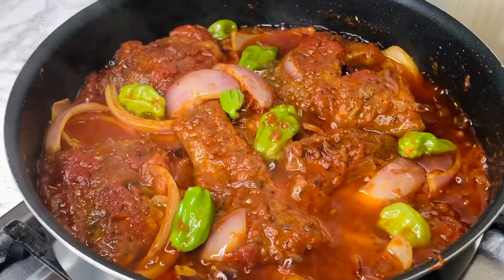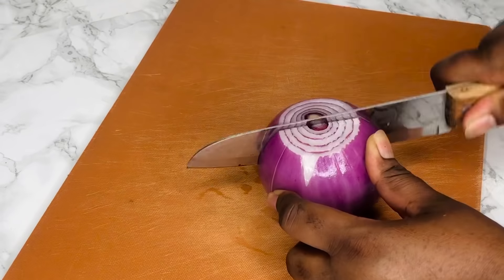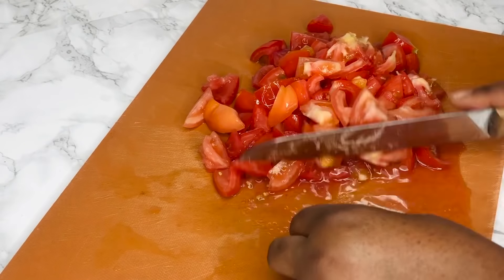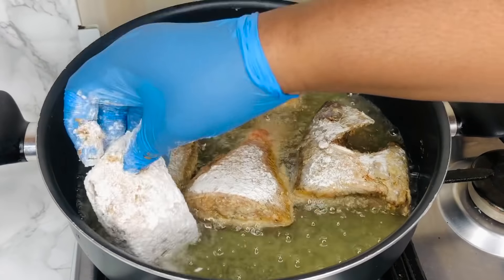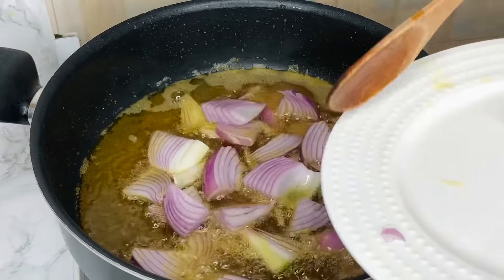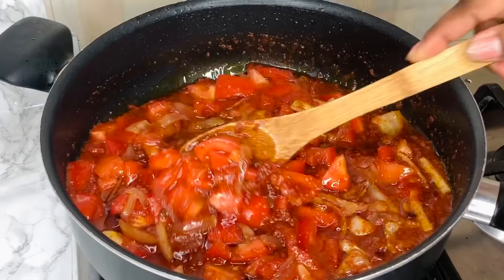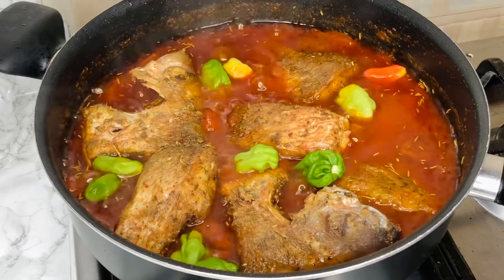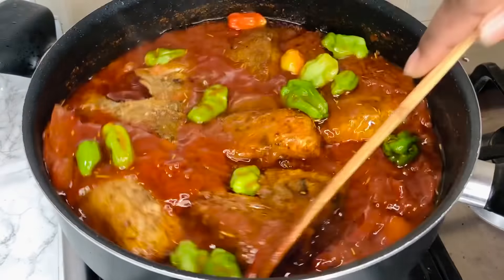Easy fish stew recipe | Ghana fish stew recipe| Delicious, tasty fish recipe | Aku Dede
Let’s make an easy, delicious, quick Fish Stew recipe.

Ingredients;
Fresh red snapper fish
1/2 tsp ground ginger
1/2 tsp Black pepper
1/2 tsp Powdered chili
Salt
1 tsp each Adobo and Badia All-purpose seasoning
Dried parsley
Thyme
6 medium-sized tomatoes
6 tablespoons tomato paste
Cooking oil
1 tsp curry powder
One large onion
1 tbsp chili powder
1 shrimp stock cube
1/4 tsp black pepper, rosemary, nutmeg, dried basil each